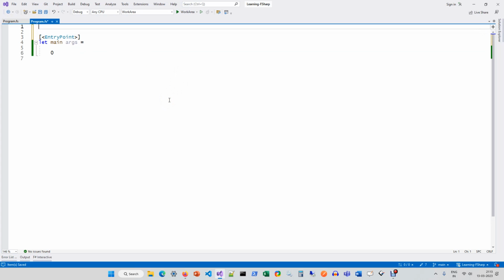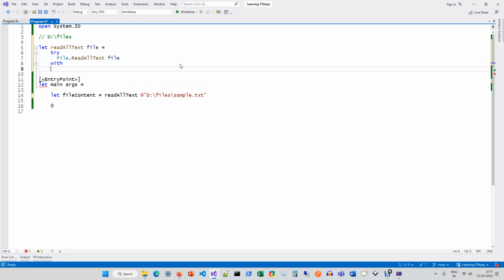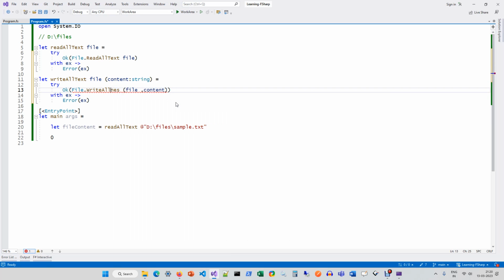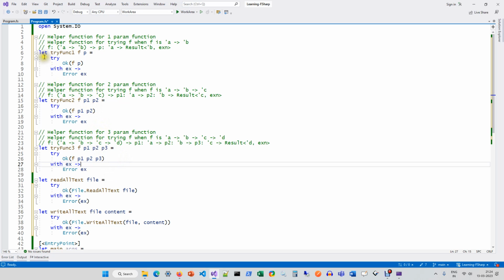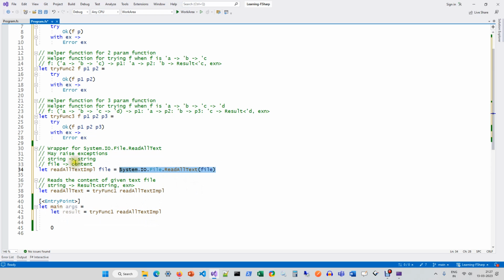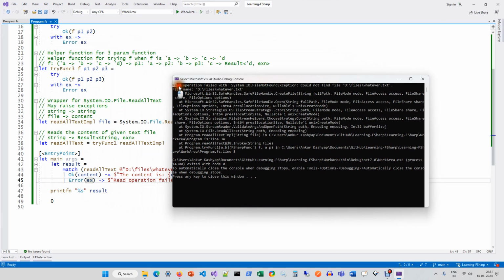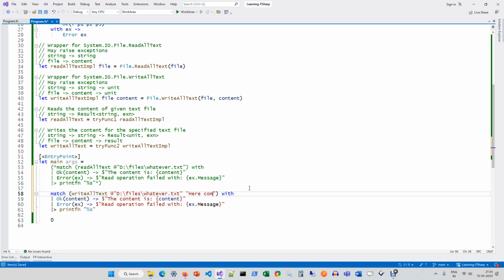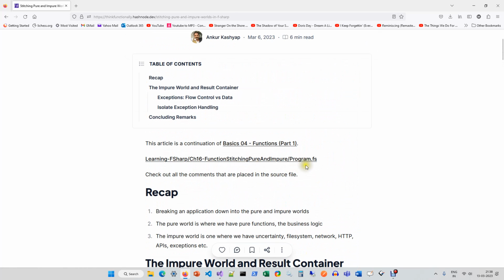Basics 16 - Functions (Part 2) - Stitching Pure and Impure Worlds - F# - Think Functionally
F# - Think Functionally: Basics 16 - Functions (Part 2) - Stitching Pure and Impure Worlds

Functions (Part 2) - Stitching Pure and Impure Worlds in F#.